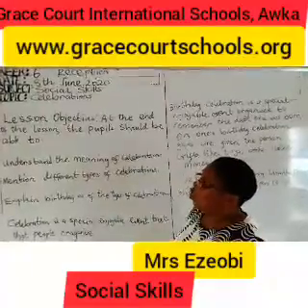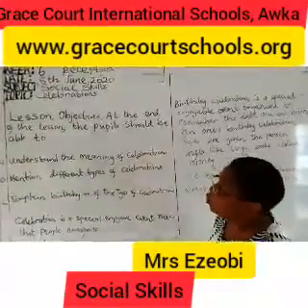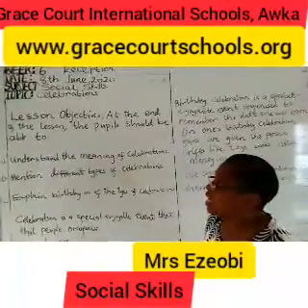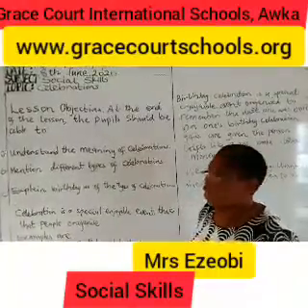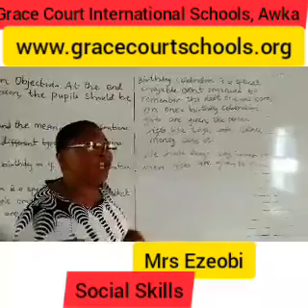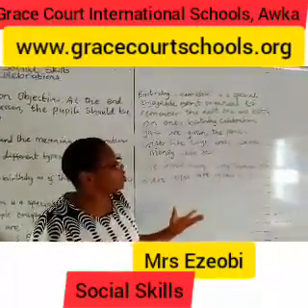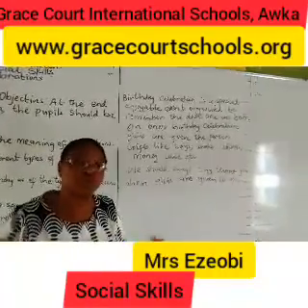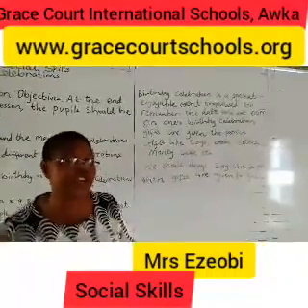Social skills. Reception. ( Week 6)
Celebrations.